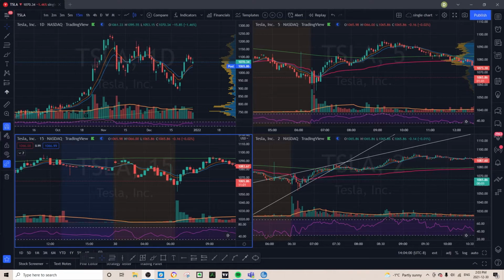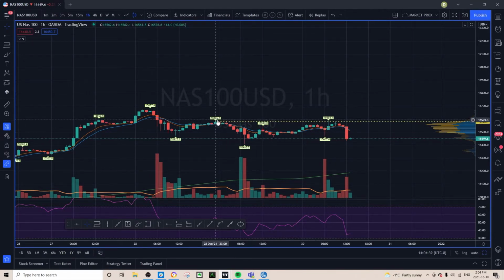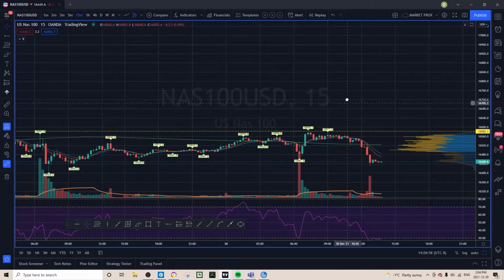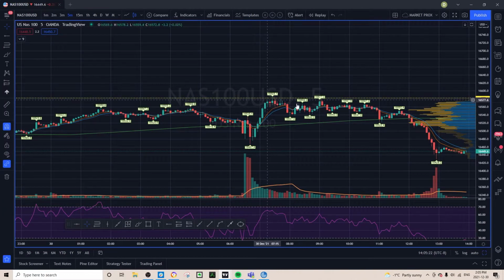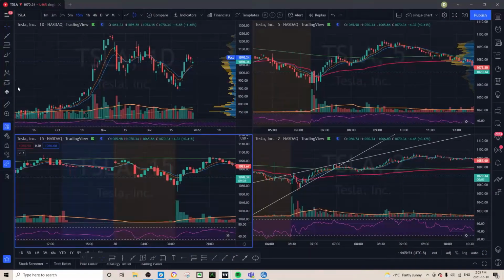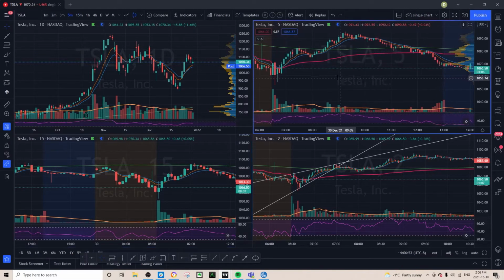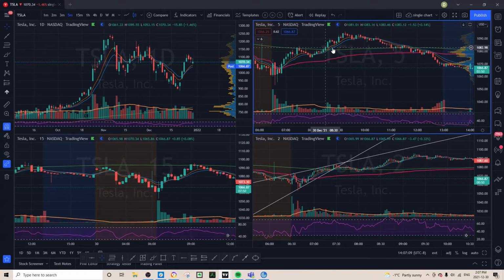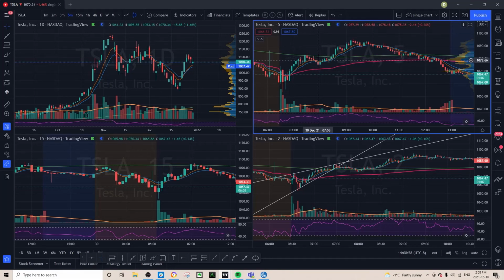[RAW TRADING SERIES] - How to day trade TSLA short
In this video I show how I used NAS futures to short TSLA.